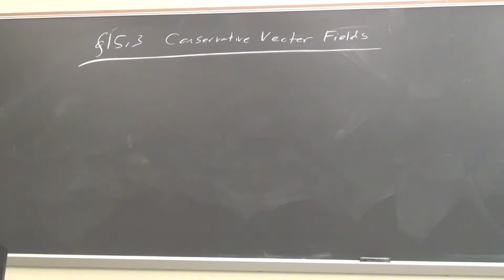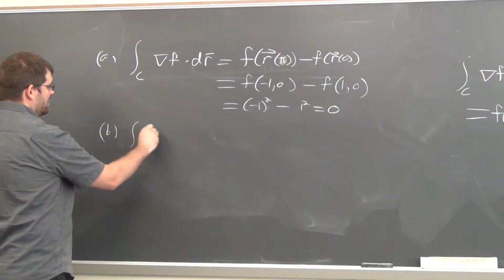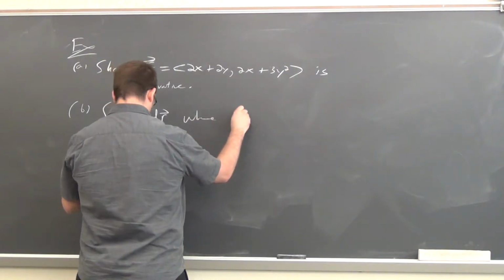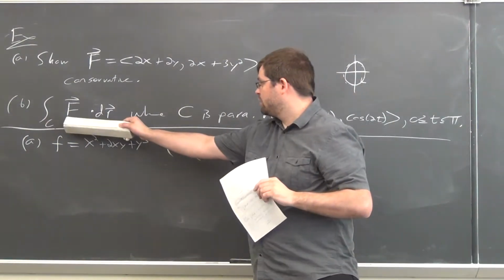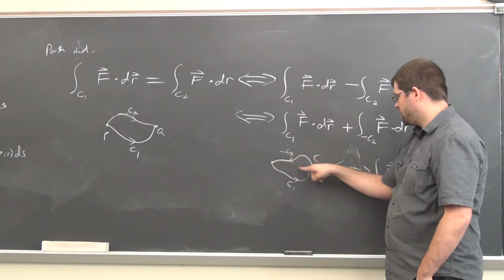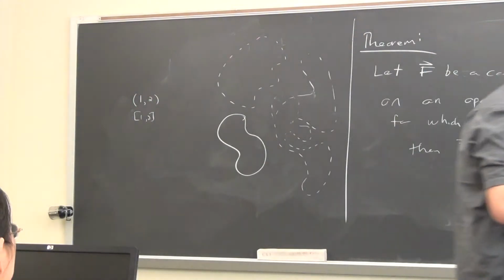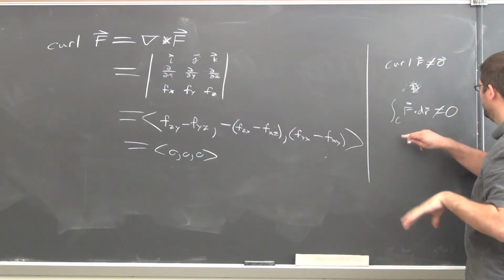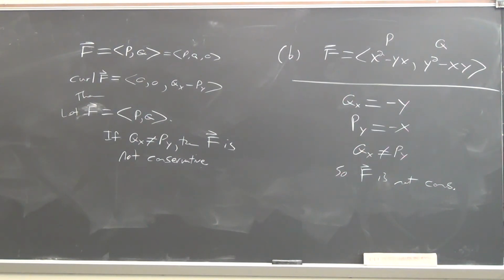Calculus III - Section 15.3 (part 1)